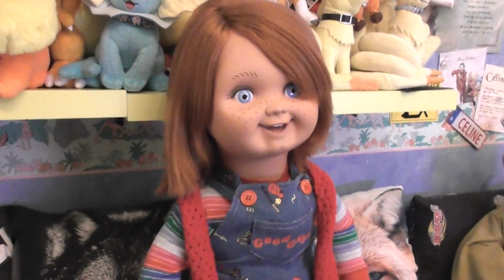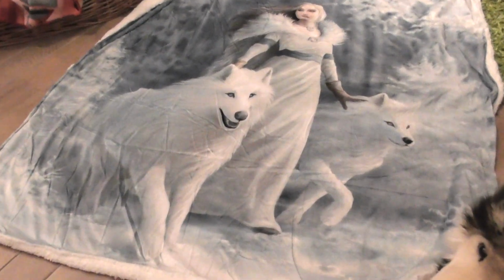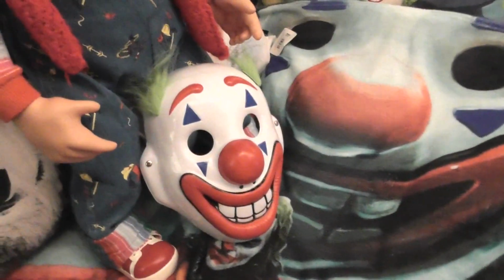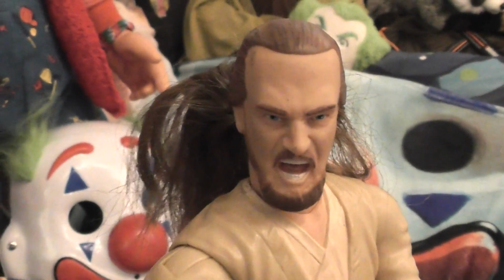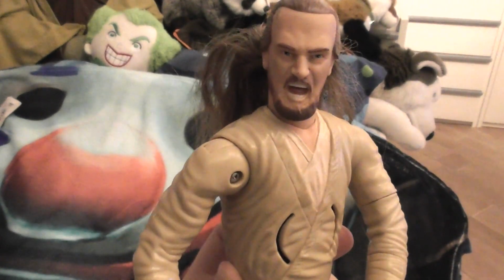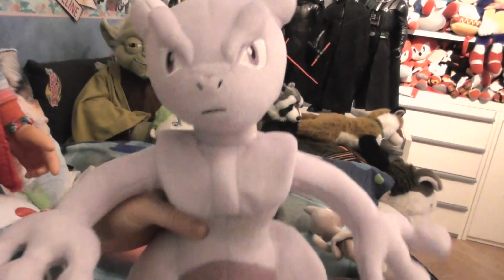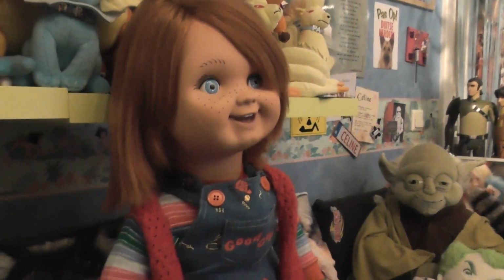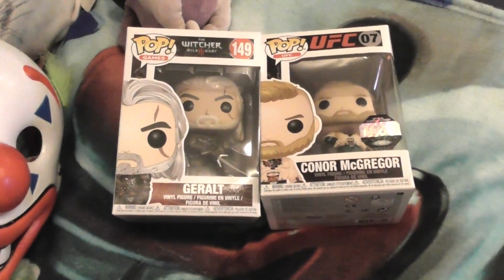Comic Con haul with Chucky